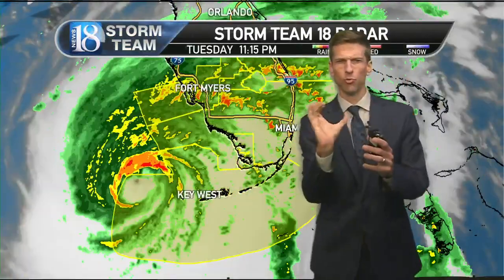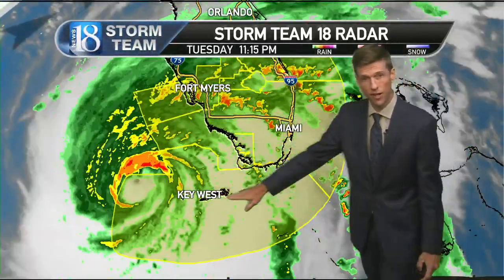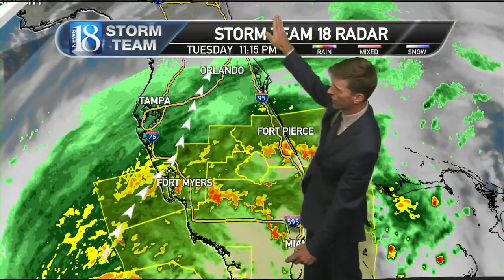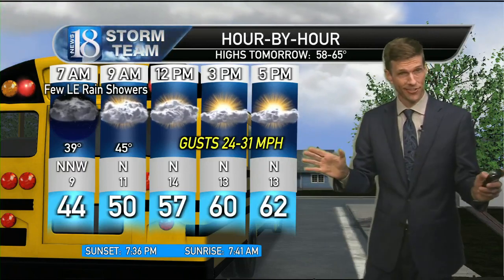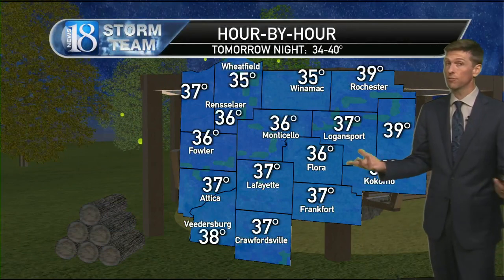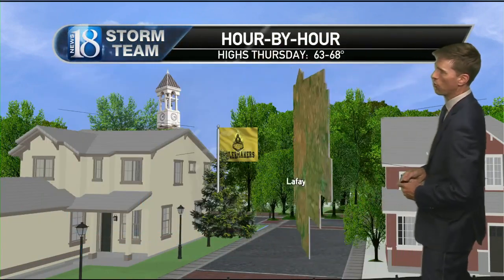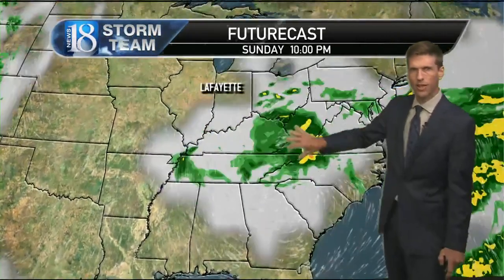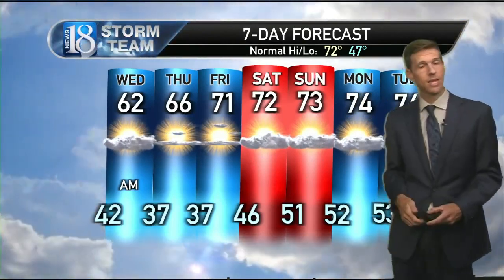September 27, 11 PM Weather Forecast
Couple Nights of Some Patchy Frost Ahead.